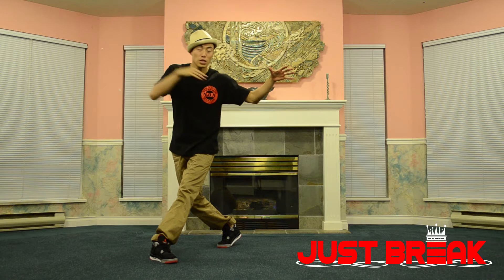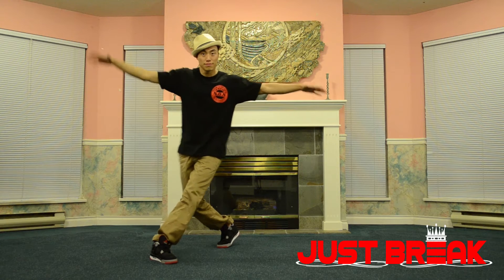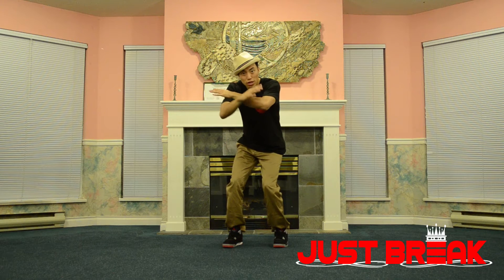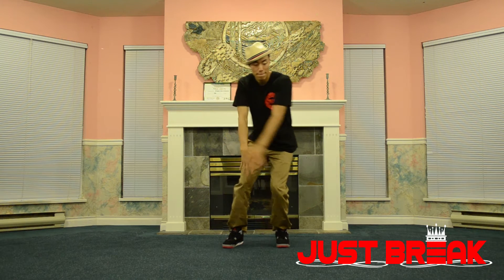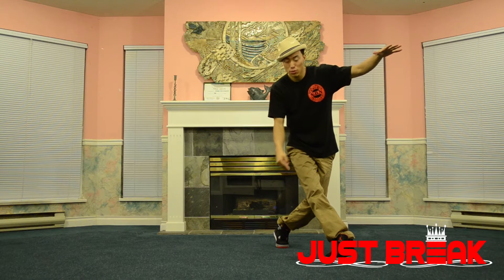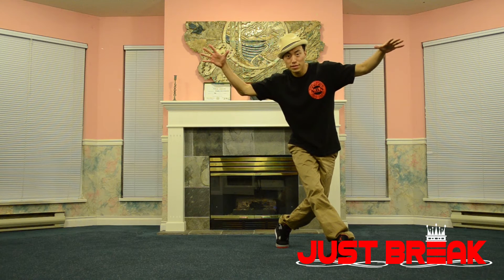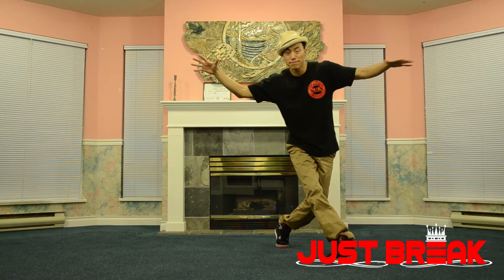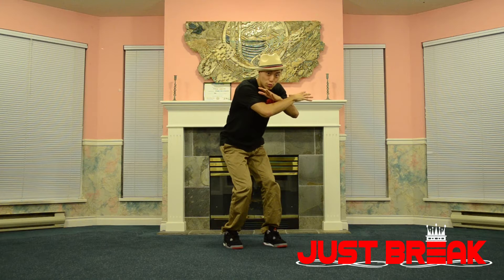How to Break Dance | Toprock Foundation | 2 Step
"The hidden methods/secrets of how to break dance"

Music | The Temptations - Get Ready |
| DJ Premier - Instrumentals - Gangstarr - Skillz |
| DJ Premier - James Brown - Soul Power |

Learn how to bboy/break dance with Jax Fermada from the Now or never crew (Vancouver, Canada). In this tutorial he teaches you the fundamental of toprock, 2 STEP.

Check out your related tutorials